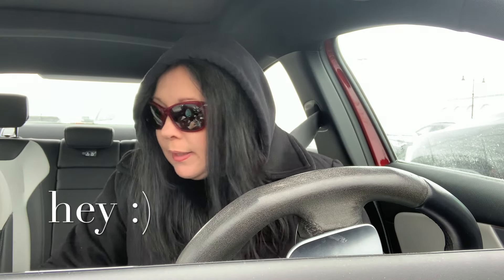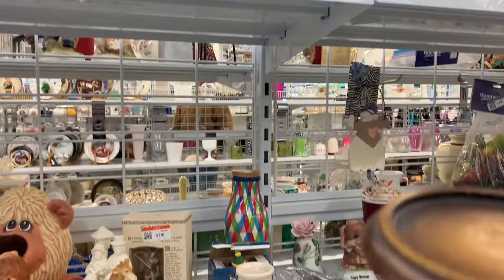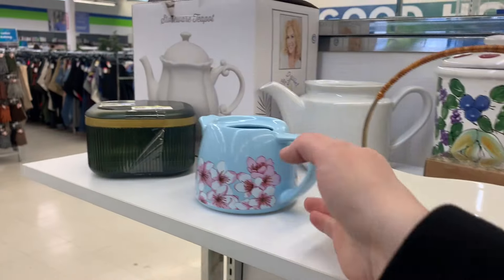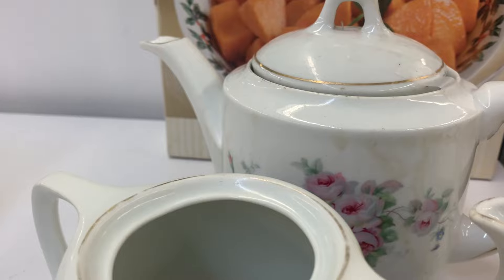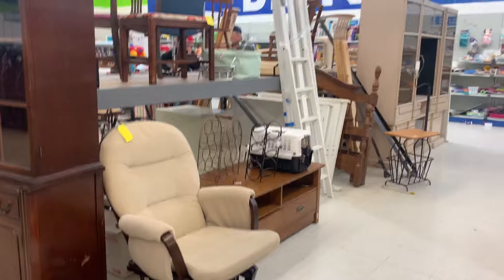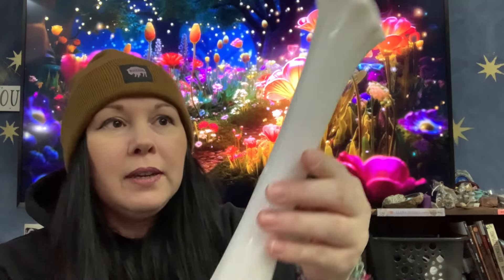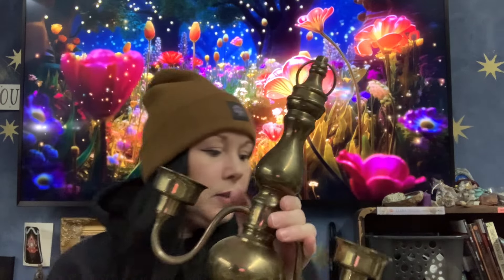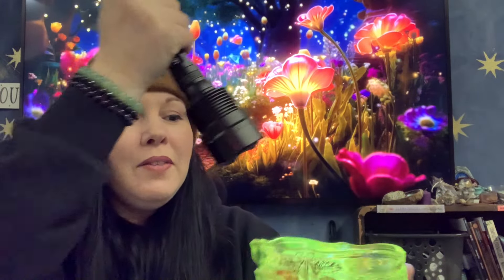he did this, thrifting goodwill for home decor🔥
we are shopping goodwill for thrifted home decor. let’s pick these shelves and see what we can buy to flip for a profit. love to buy thrifted goods for resell.